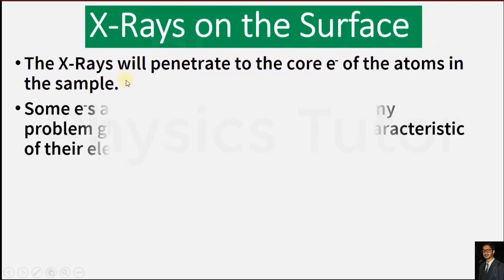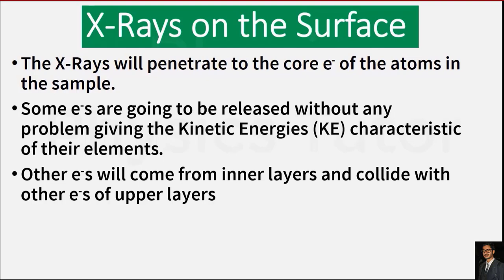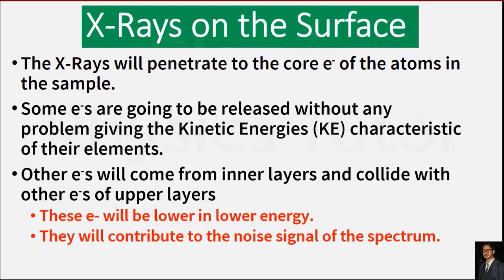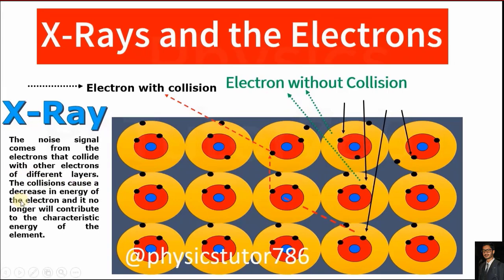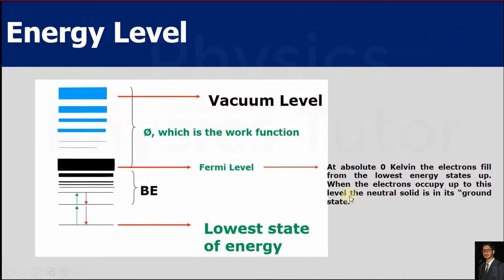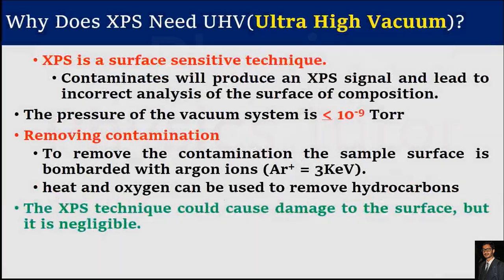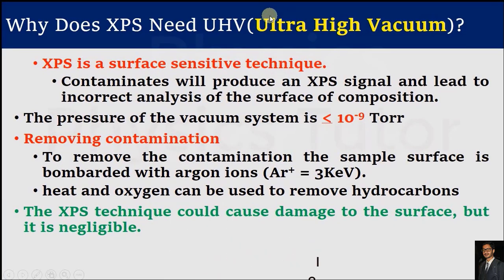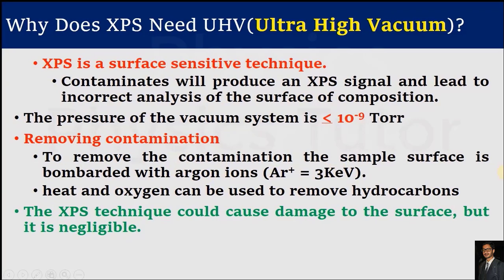Surface Analysis by X-Ray Photo Electron Spectroscopy | XPS Surface Analyzer